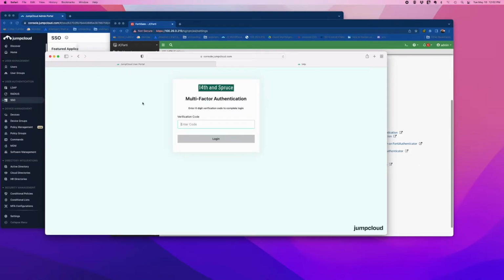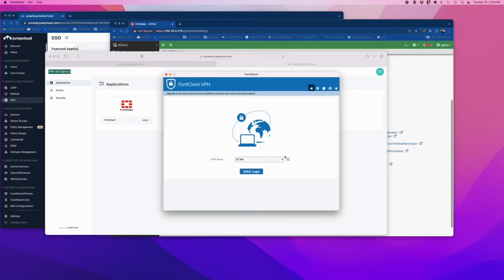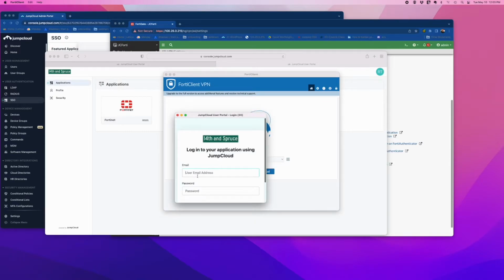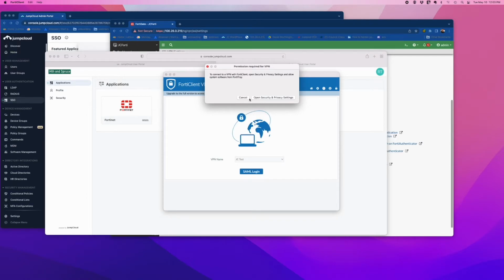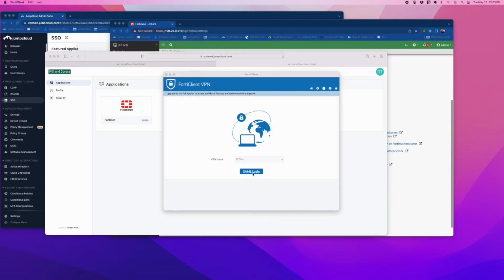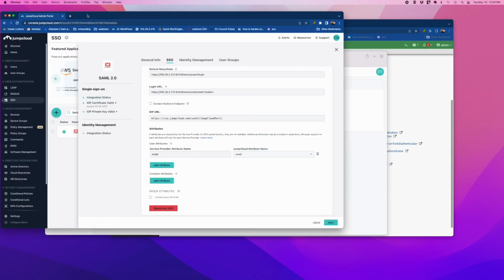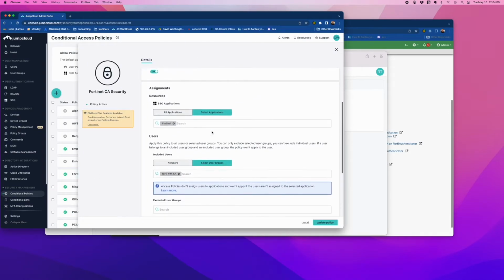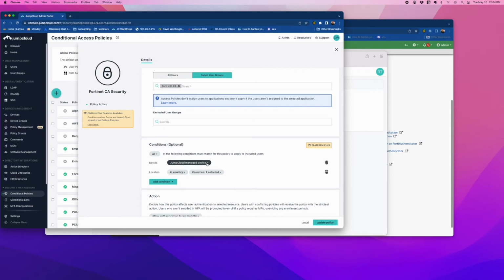Access Controls & Zero Trust Security With Fortinet | JumpCloud Tutorial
In this video, we demonstrate JumpCloud’s access controls and Zero Trust Security capabilities in combination with Fortinet appliances.

To learn more about how JumpCloud can help your organization achieve Zero Trust,